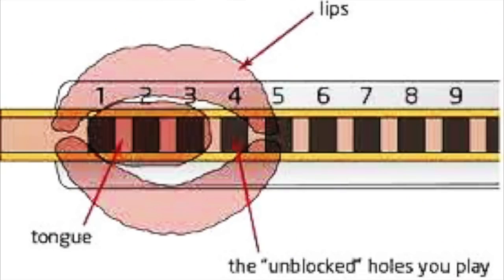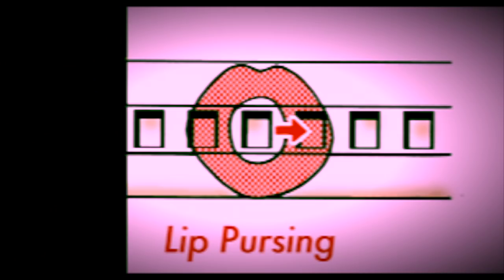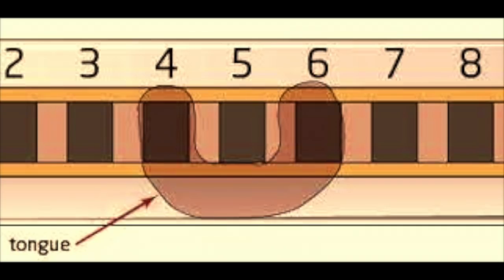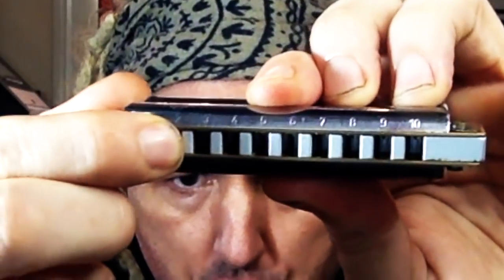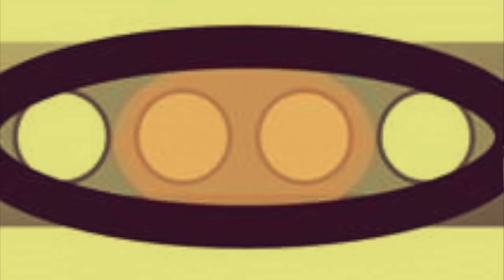The Great Harmonica Debate (Lip Pursing vs. Tongue Blocking)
Cats and Dogs living together! What is going on? It'e 2021 and we no longer have to take sides Harmonica Ferrets.  There's nothing but knowledge in this video no opinions, dogma or ideology. This is a LONG video but very well worth a good sit to get some of the most thorough coverage of this subject available. I'm using a Hohner Marine Band by Blue Moon in the key of "A" 2nd position and this great traditional backing track here by MCCD Sessions. ENJOY!